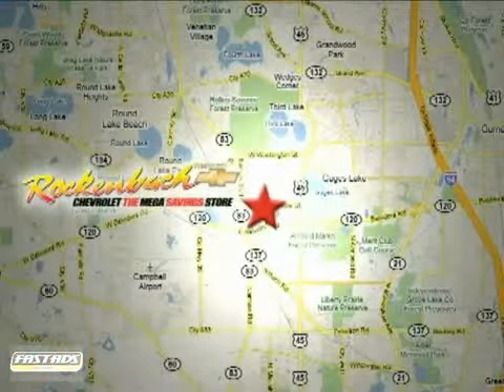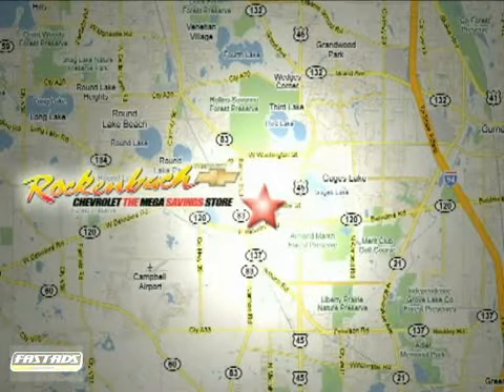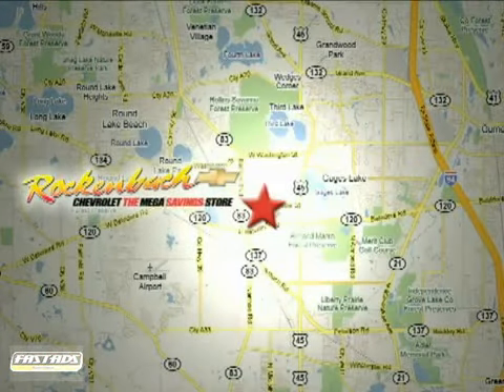2011 Chevrolet Aveo 11854A in Grayslake IL Schaumburg, IL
If you are looking for real value on a great used car, Rockenbach Chevrolet invites you to call and make an appointment to view this 2011 Chevrolet Aveo, stock# 11854A. We are conveniently located near Grayslake IL Schaumburg, IL and known for our great selection, reliability and quality. Call to take a look at this 2011 Chevrolet Aveo today.

Rockenbach Chevrolet
1000 E Belvidere Road
Grayslake IL Schaumburg IL, 60613